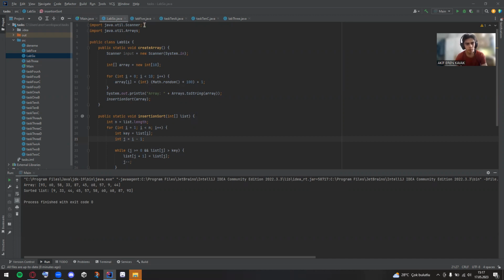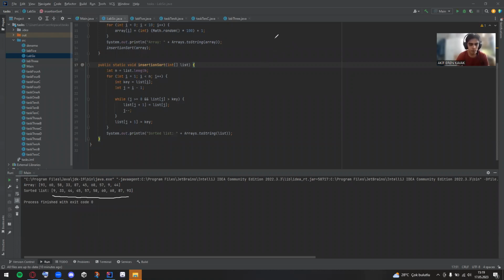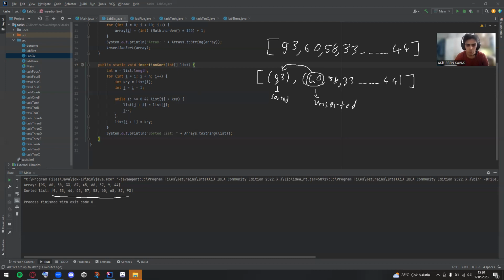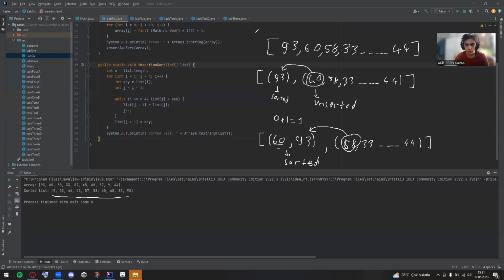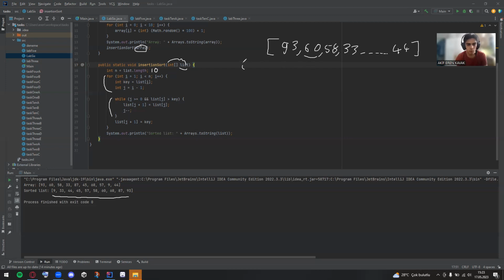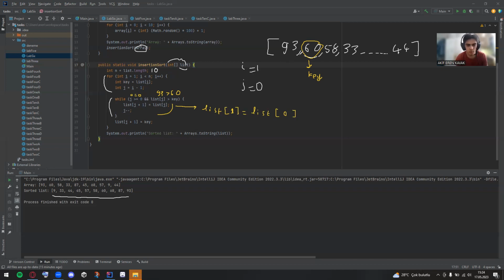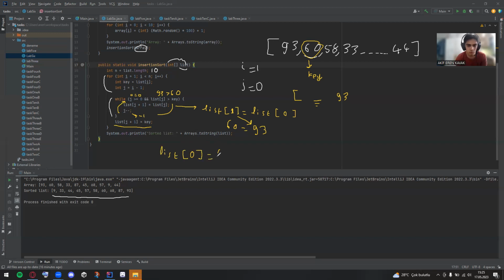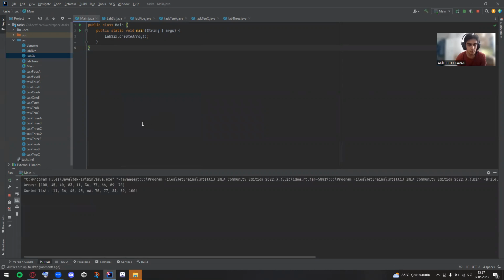COMP109 - LAB6 HW